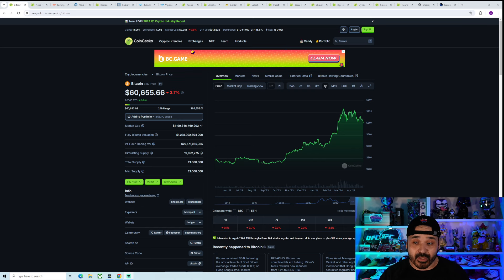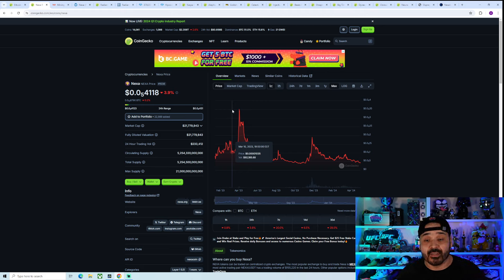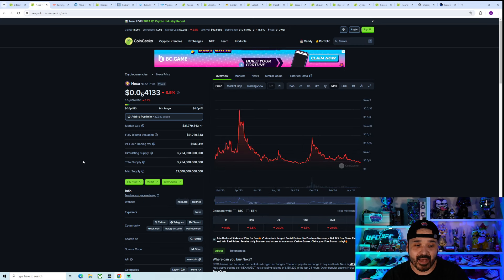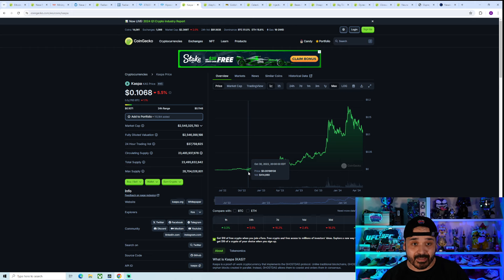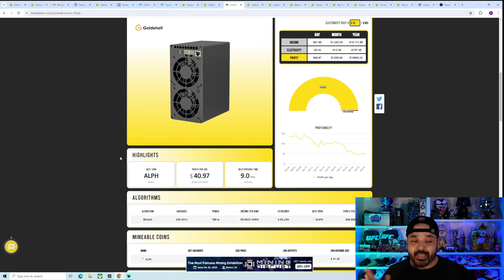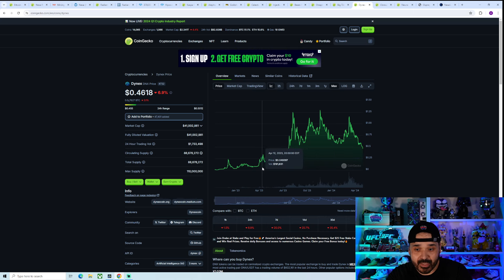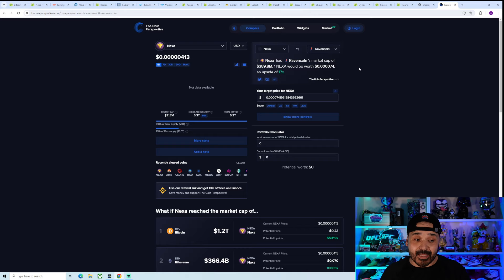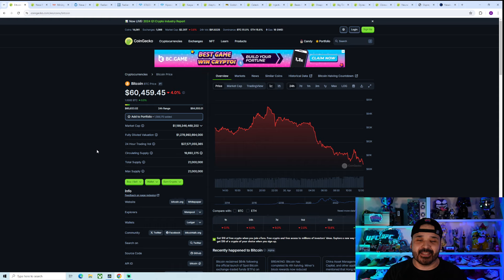GPU Mining Is Dead ? Or Is This Another Opportunity For Massive Gains ? Mining / Buying Strategies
Don't waste this huge opportunity we are getting again with coin prices. we will discuss different mining / buying strategies that have worked for me and what I am doing.